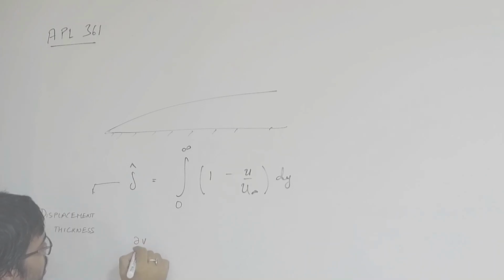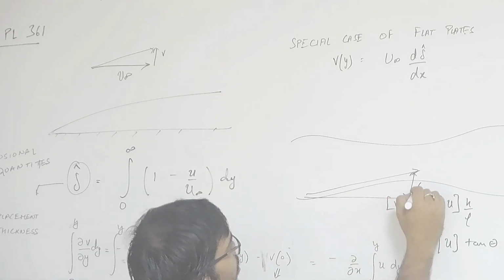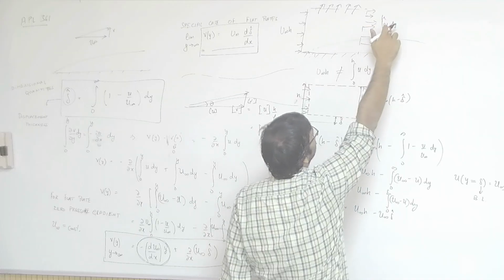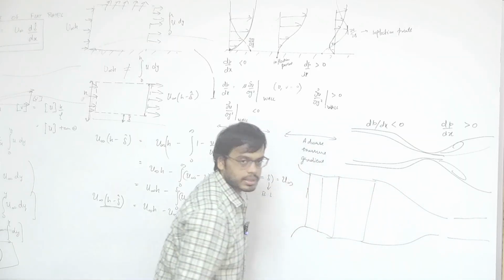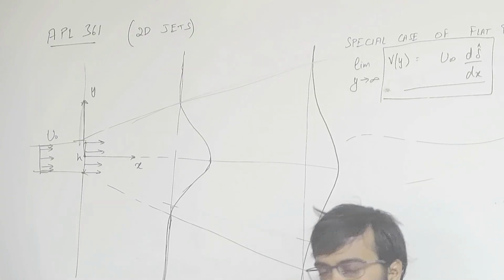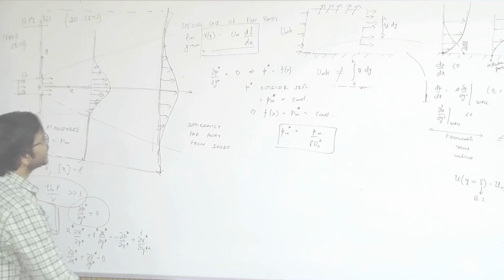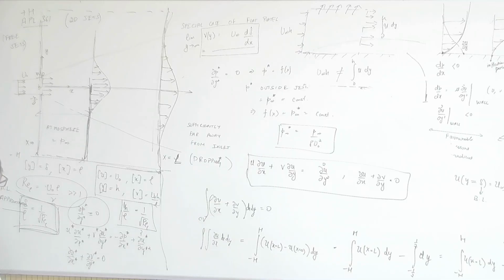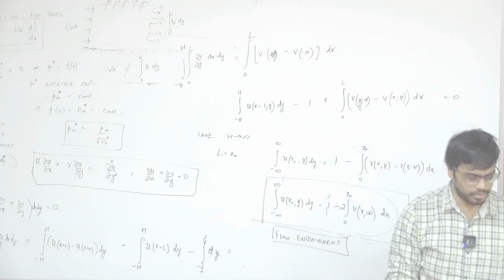Lecture-29: Displacement thickness, momentum thickness, separation, 2D planar jets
In this lecture, we discuss flow separation. We then see how boundary layer theory can be applied to a more general class of shear-flows in which the primary condition of streamwise length scale being much greater than normal length scale is satisfied. We start discussion of an example of such shear-flows -- 2D planar jet flow.